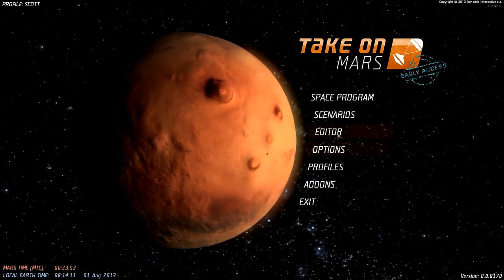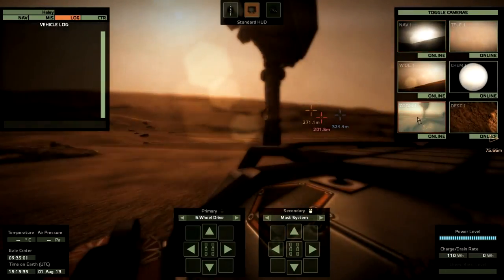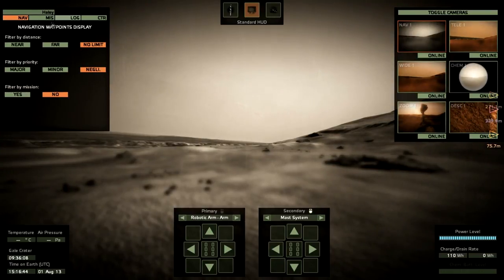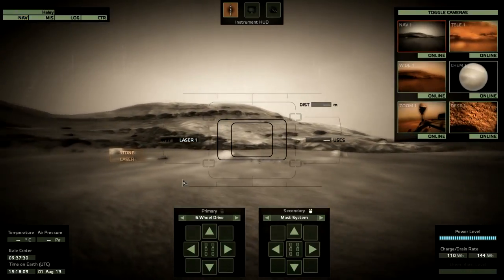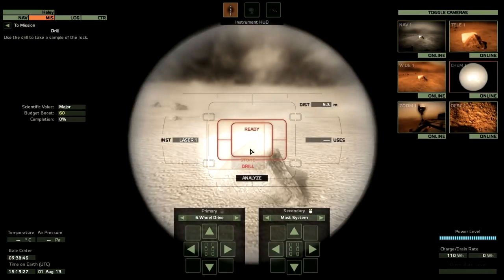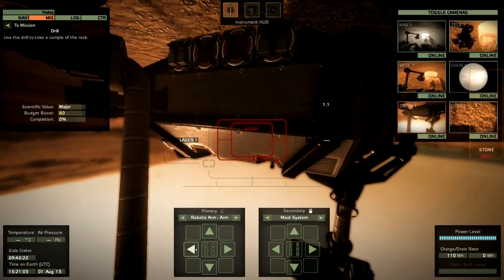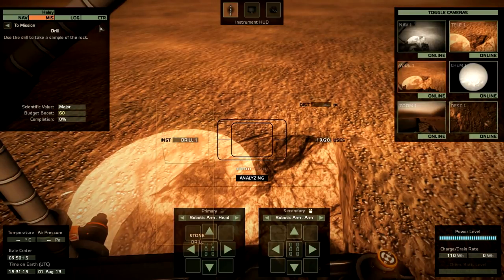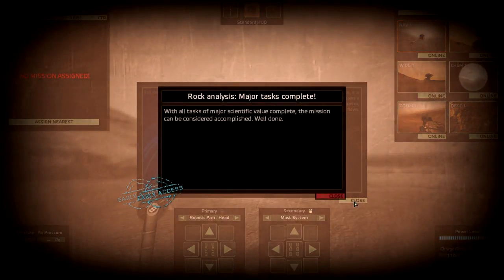Take On Mars - Mars Rover Simulator - Gale Crater Scenario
Take On Mars is the latest simulator from Bohemia Interactive (creators of the Arma games) where you get to explore a simulated Mars. You can build probes to complete science missions, and over time you'll unlock improved technology and new landing sites. It's been released on Steam Early Access and will continue to be developed from it's current state.

This video was created using games from Bohemia Interactive.
'Take On Mars' is a registered trademark of Bohemia Interactive a.s.